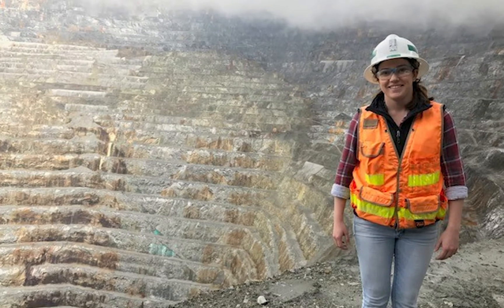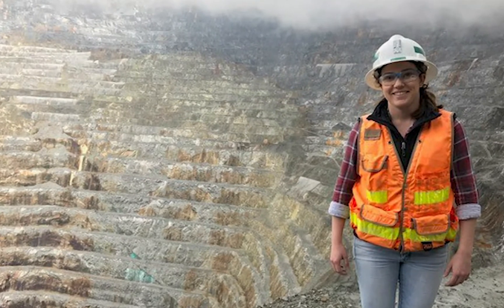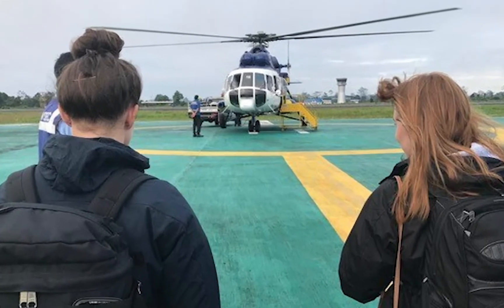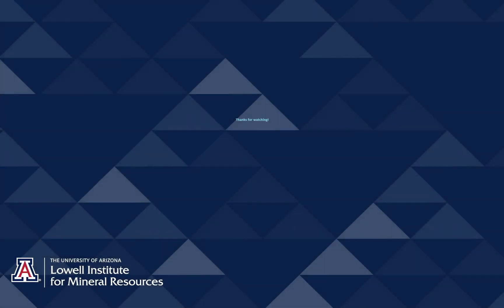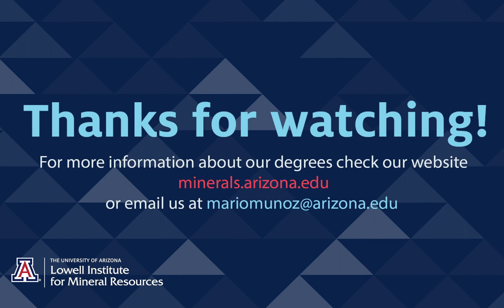Ask A Pro: Geotechnical Engineer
Today’s Ask a Pro guest is Mara Erhardt, who is a Geotechnical Engineer at Freeport-McMoRan. Mara earned her BS in Mining Engineering with and emphasis in Geomechanics from the University of Arizona in 2016. Since then, she’s worked in New Mexico in and open pit mine, and now works in Phoenix for the underground planning group that focuses on strategic planning for an underground mining coming complex in Indonesia.

Best Moments

“For me the most rewarding part is working with people from all over the world every day. I'm frequently the only American in the room. And it's fantastic to hear everyone's stories and their experiences. Mining is such a global industry that people, especially who grew up somewhere and work in that particular part of the mining industry and then travel around have completely unique mining perspectives and experiences and it really kind of expands your, your perspective.”

“I think mining engineers help provide the foundation for civilization”

“I realized that in mining, you need to be outside, travel the world, and blow stuff up and that sounded perfect. Yeah, and my time at UofA was phenomenal.”

 Key Takeaways

Geotechnical Engineers are similar to civil engineers but they get to design projects using rocks. In a typical day Mara Erhardt consults with the mine site, works on ground support design, works on long range mine plans, and gets to travel to a mine site in Indonesia. Something that sets her work apart from a consultant is that she gets to see the project through to the end, which is very rewarding for her.

The mining industry offers a wide variety of career options while still being a small and close-knit community. You can travel the world, have the opportunity to implement your knowledge from your degree, and meet and connect with people from all over the globe.

Mara loved her time at The University of Arizona majoring in Mining Engineering with the geomechanics track. She got amazing experiences participating in research projects and interning for a mining company in Tucson, Arizona. She talks about how great the community is in the Mining Engineering department.